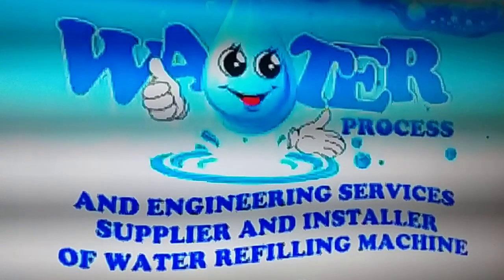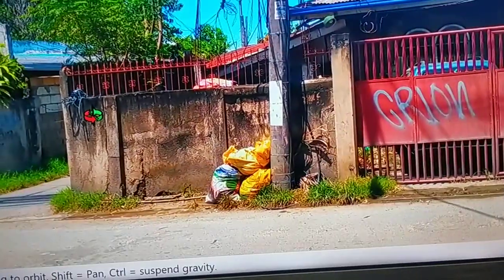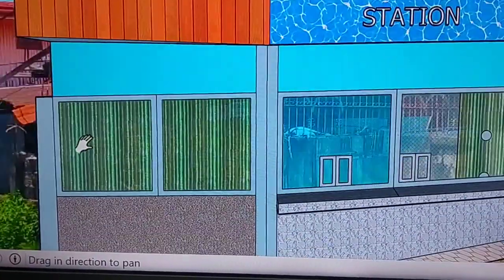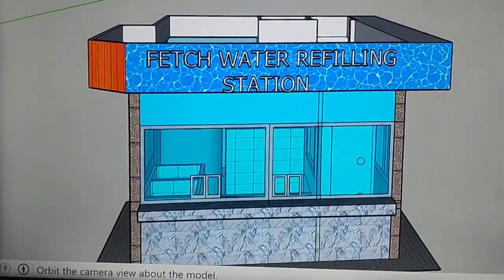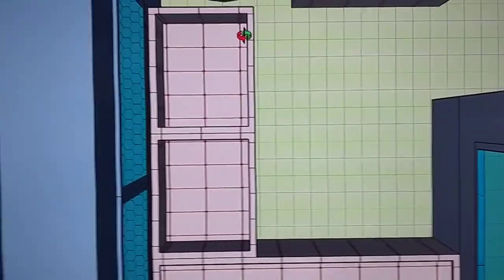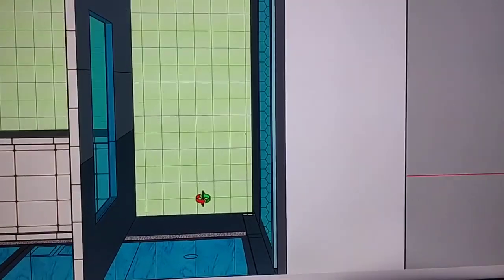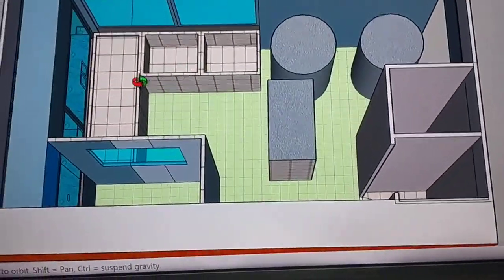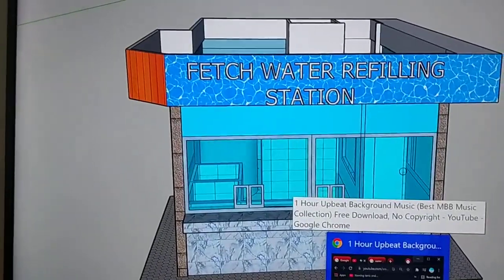How to Design a Pandemic Water Refilling Station approved by D.O.H.?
in this video we are showing you ideal design for water station inspired by D.O.H. stabdard.